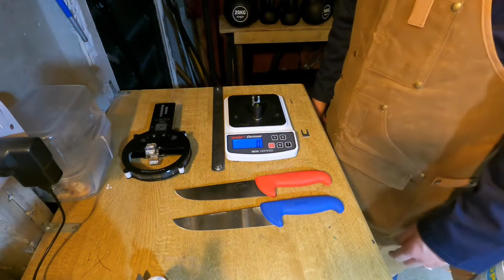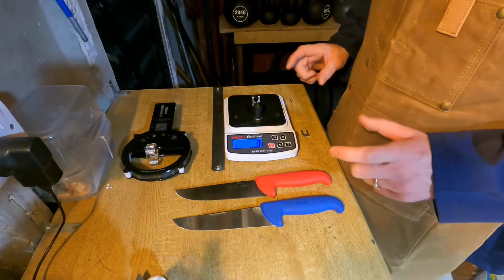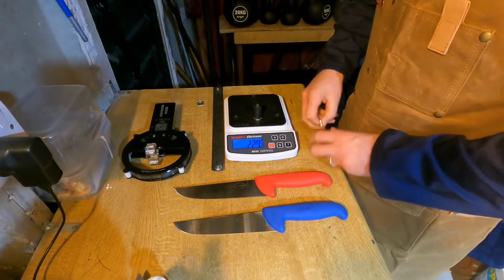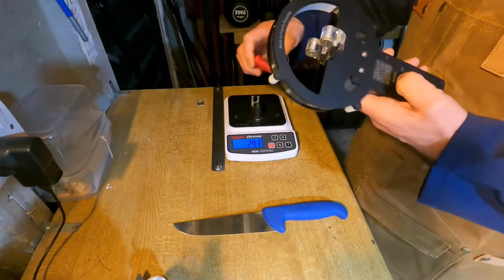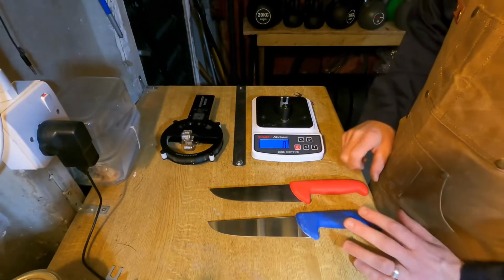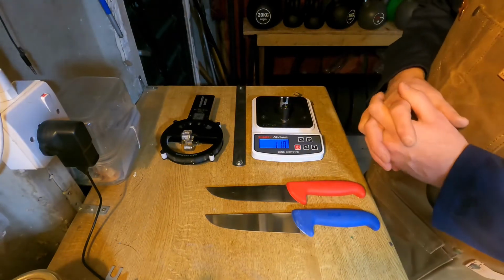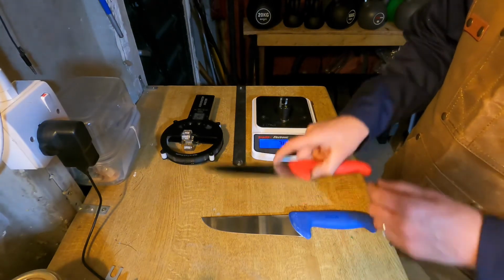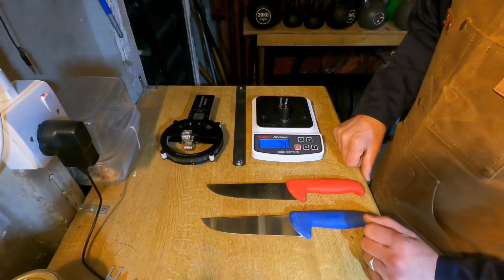Factory Edges/ It’s Always worth getting your knife sharpened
A look at the initial sharpness (aka ‘factory edge’) on a couple of chef’s knives.  And why it’s (nearly) always worth it to get you knife sharpened, rather than replaced.